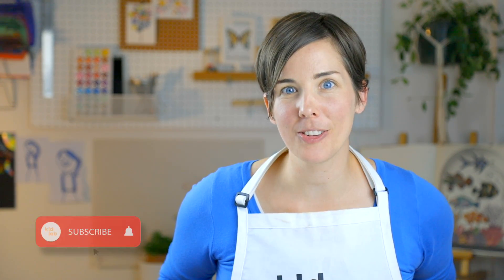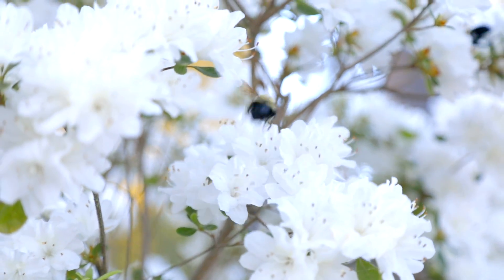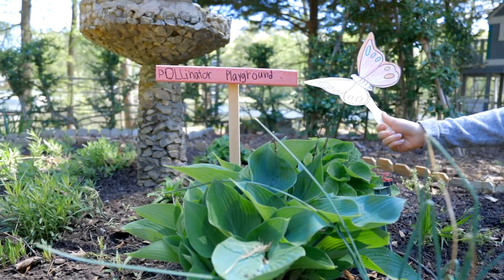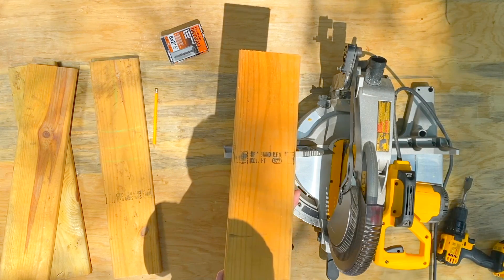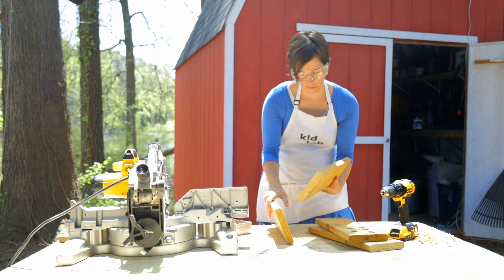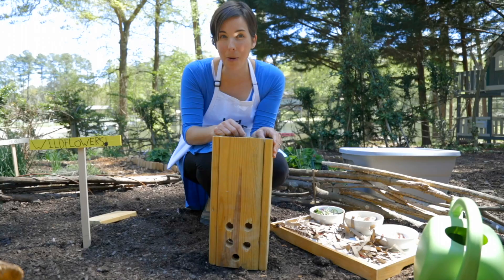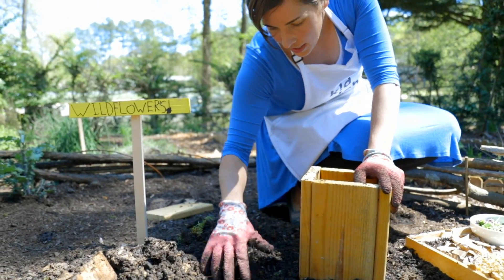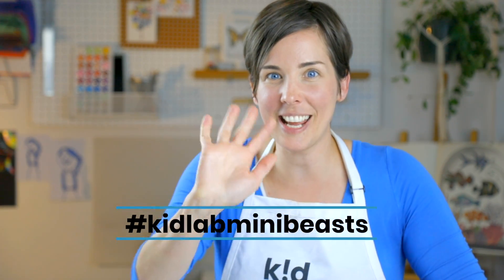Minibeast Superheroes and DIY Garden Worm Tower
In this lesson, we’ll talk about the differences between bugs, insects and minibeasts and discover 3 garden superheroes!

Then we’ll learn how to recreate a simple worm compost tower for your garden!  Preschool and Elementary learning guides have been provided with free printables, game ideas and book lists to help aid further study.  We've also included a page on what to feed (and not feed) your worms.

To find more play ideas, check out kidlabminibeasts on Instagram.